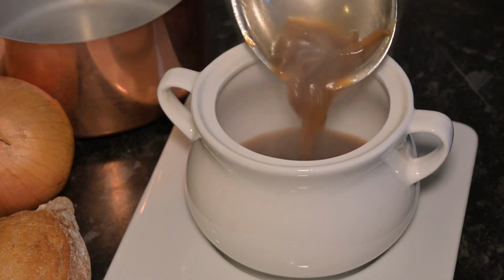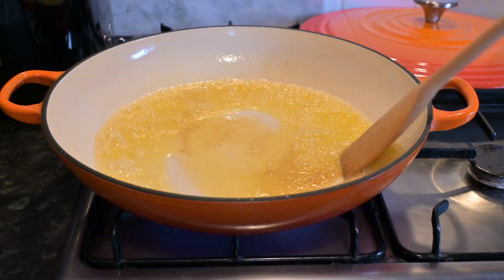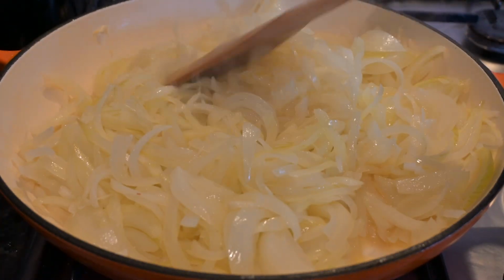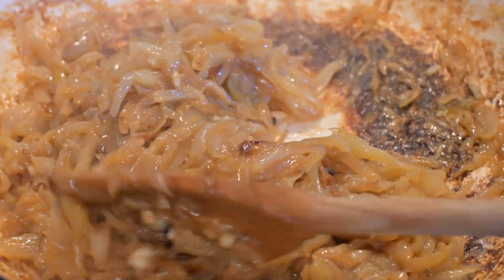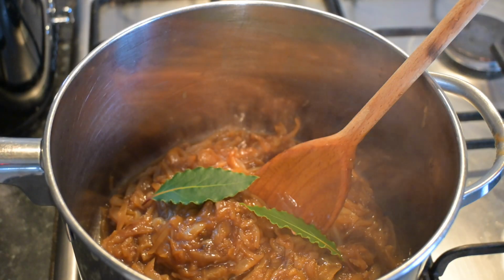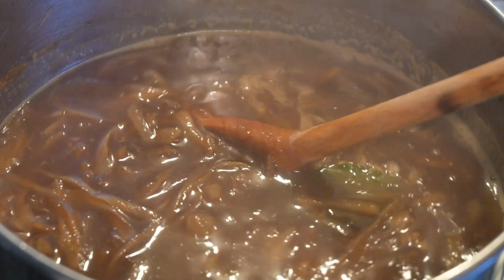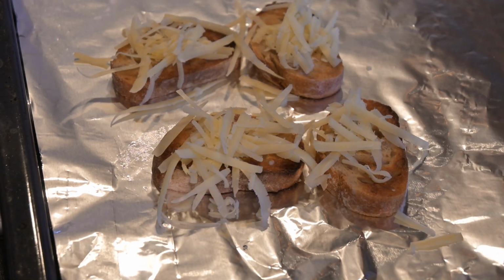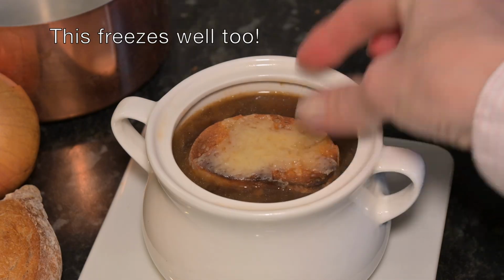The Best French Onion Soup | Easy French Onion Soup Recipe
I truly hope that you will make and enjoy this comforting French Onion Soup. This onion soup recipe brings together the caramelised onions, delicious broth, and gooey melted cheese. If you have ever wondered how to make French onion soup then this will be the perfect recipe for a cosy night in or impressing guests.

Our best French onion soup recipe, is where simple ingredients make an amazing comfort food.  What is the difference between onion soup and French onion soup?  Well the caramelised onions in French onion soup are the white/yellow onion only and don’t use a mix of onions.  The biggest tip of all with this soup, is not to cheat the caramelisation of the onion process.  Yes it takes time, but the reward on taste will be out of this world.

This truly is an easy onion soup recipe, and if you want to make it into a crockpot French onion soup, or slow cooker French onion soup, then you can.  However, DO not skip the caramelisation of the onions process.  It’s this lengthy slow caramelising of the onions that makes the best tasting French onion soup.   Once you have done this step and evaporated the wine off, you can place in a slow cooker and cook slowly for an hour or so on low.

FRENCH ONION SOUP AND STEW BOWLS

SOUP AND SANDWICH PLATE

SHALLOW CAST IRON CASSEROLE WITH LID

Here you will find a printable recipe card, the embedded video, nutritional factsheet and you can change the amount of ingredients if making double etc, at the push of a button!

This is at no extra cost to you to use my links/codes, it's just one more way to support me and my channel and I thank you in advance.  I love giving my content to you and making it for you.  Your support is valuable to me.